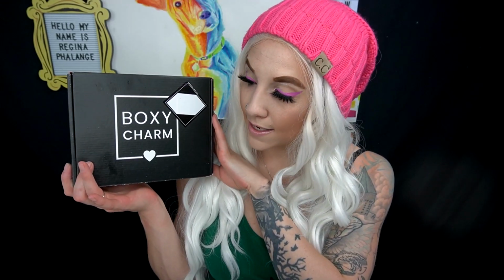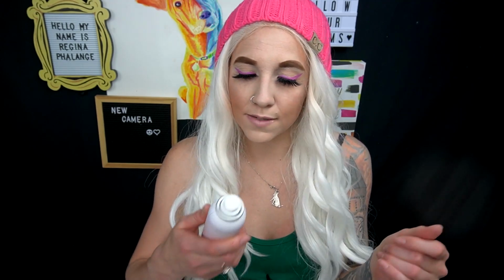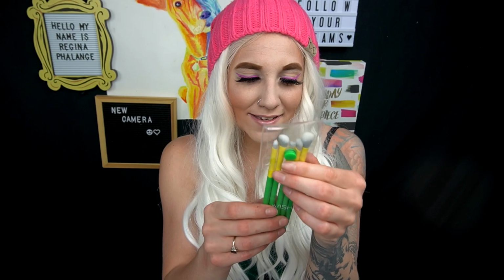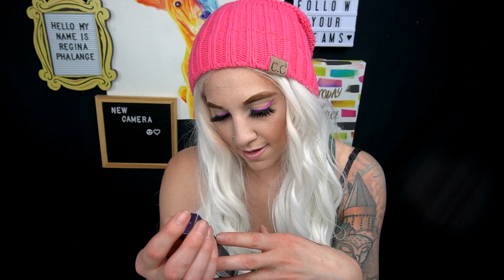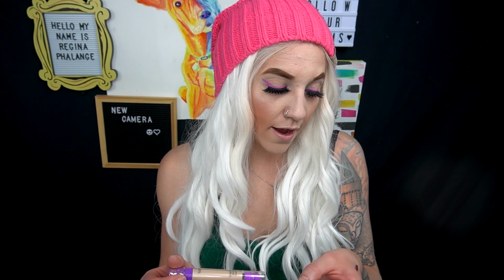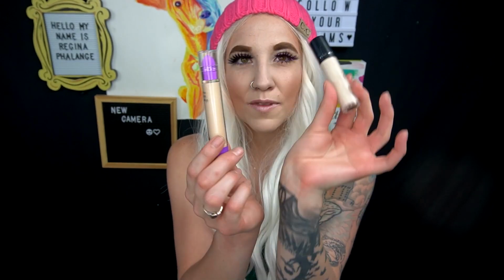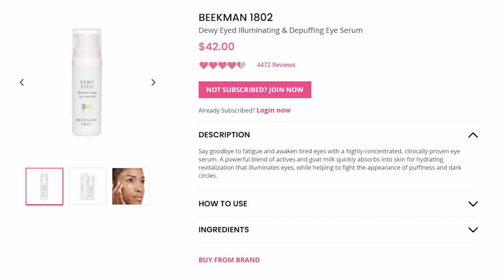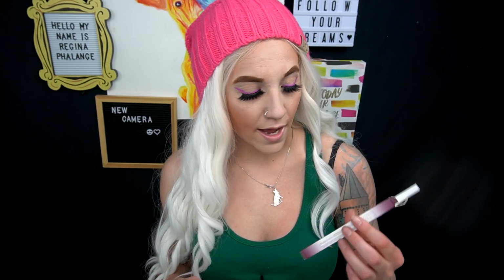May 2021 Boxycharm Unboxing in June.... | Super Late Boxycharm Unboxing | Is boxycharm worth it?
I finally got my hands on my MAY Boxycharm box and NEEDED to get this video up before the end of May. Unfortunately that didn't happen and i'm delivering you all my SUPER LATE BOXYCHARM UNBOXING for May in JUNE!

I hope if you do decide to stick around and join the TWISTEDGLAM fam you will HIT the SUBSCRIBE BUTTON because I do tons of unboxing videos like this and there are plenty more to come!

*ABOUT THE BOX*
Boxy Base Box:  $25/Month, 5 Full Sized Beauty Items, $125+ Value
Boxy Premium Box:  $35/Month, 5-7 Full Sized Beauty Items, $175+ Value
Boxy Luxe Box: ONLY every 3 months 8‑9 Full Sized Beauty Items, $25 + an additional $24.99*

*ALL of these prices are in USD*

Is boxycharm worth it? $35 CAN for over $140 worth of products?! Do you have the basebox or are you thinking of getting it? Is boxycharm worth it to you?

If you are considering getting a BoxyCharm subscription then please use my link!  It will help me get charms that I get to use to buy products in their 'Charm Room'!  💋

Please watch Zoe Amiras video. Every click, advertisement watched and moment of your time helps!

There are tons of petitions and places you can donate so please do your own research and join the BLACK LIVES MATTER movement.

0:00 Waking Dreams - Moments
4:20 Andy Leech - I Love You
9:48 AK & Mapps - IV
13:06 Wiljan & Xandra - Woodlands

You get a discount and I get rewards! 💕❤ Win win!!!

GLAM for $5 OFF The Queen Lash Subscription Box

EQUIPMENT:

Lens: Stock lens 16-50
Ring Light: Neewer 14" outer 10"inner 400W 5500K Ring Fluorescent Flash Light
CanadianStudio 2400 Watt softbox Lighting Kit